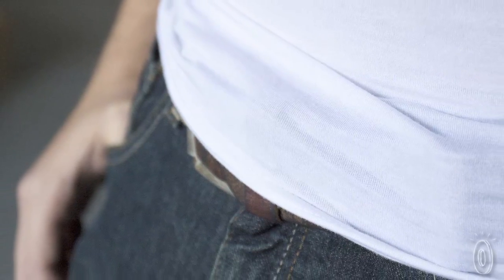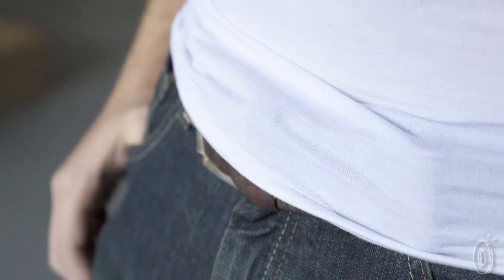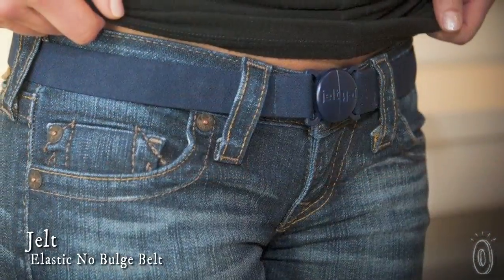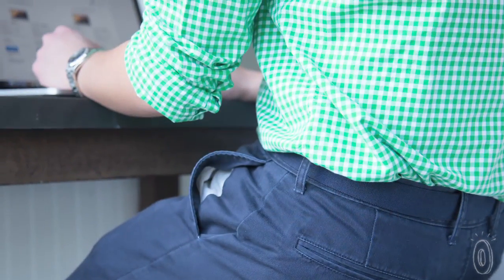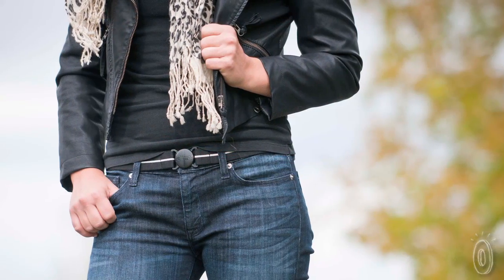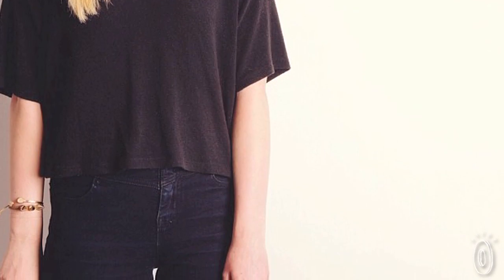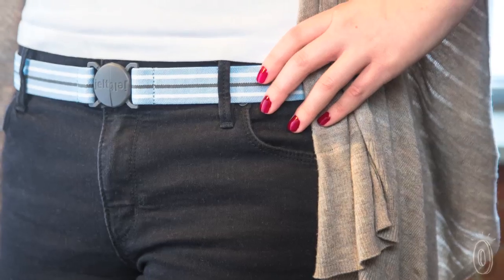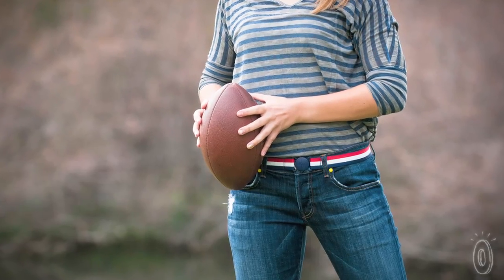Jelt - Elastic No Bulge Belt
This low profile belt, discovered by The Grommet, is an elastic, unisex belt with a low-profile belt buckle, made to lay flat while you wear it.